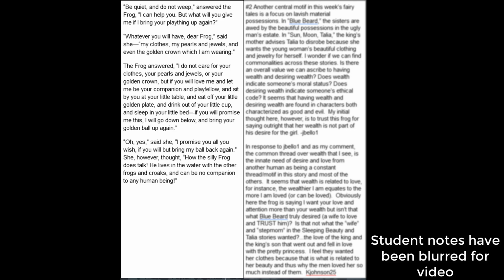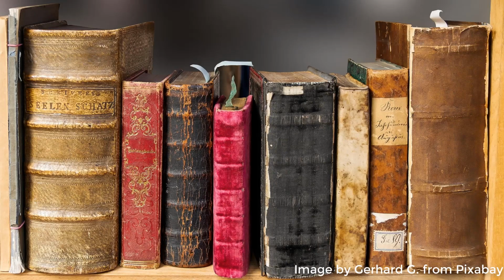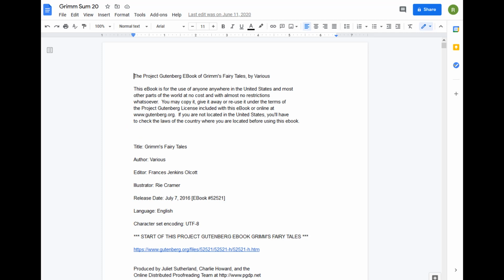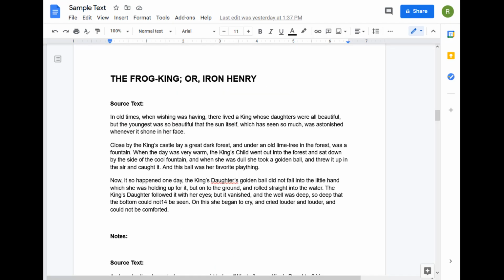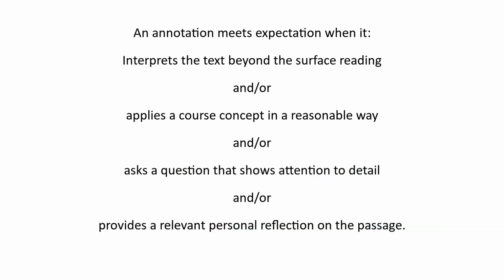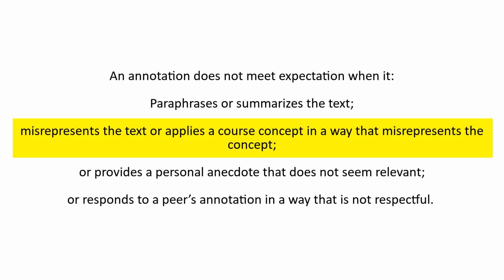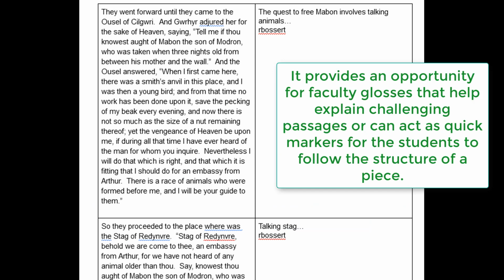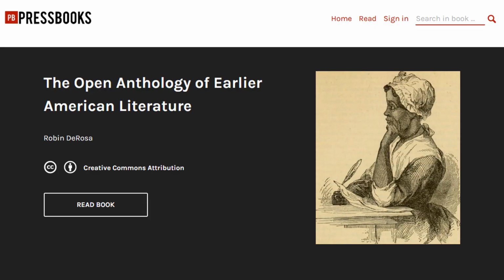Online Learning Activity: Annotating an Open Source Literary Text in Google Docs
Enhance the learning community in your literature class by having students collaborate on interpretive annotations to a text. This video contains tips on ways you can import a public domain literary text into a shared document with special attention to formatting it for accessibility. It also proposes rubrics that you can use if you choose to grade the assignment.

Ray Bossert
Senior Learning Designer
Course Development
University of Maryland Global Campus